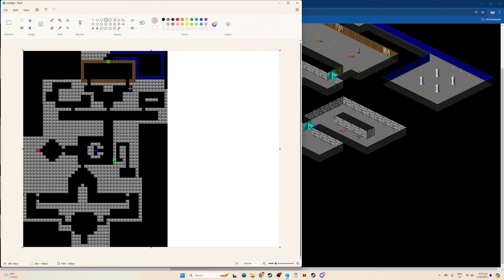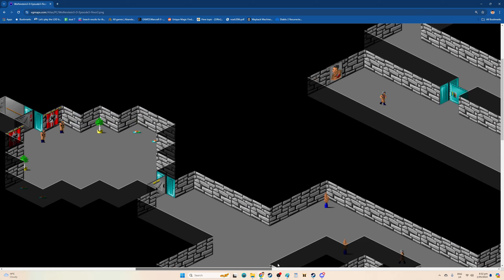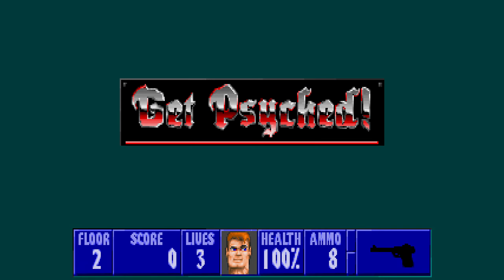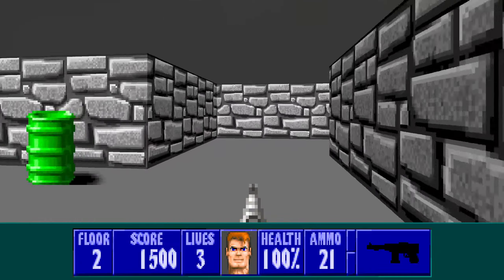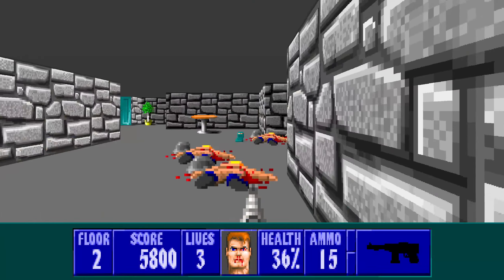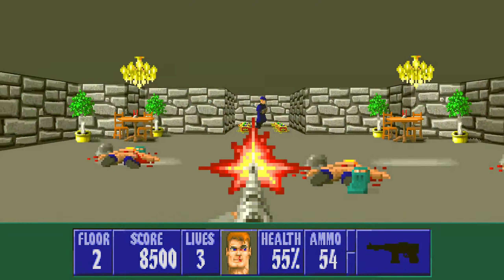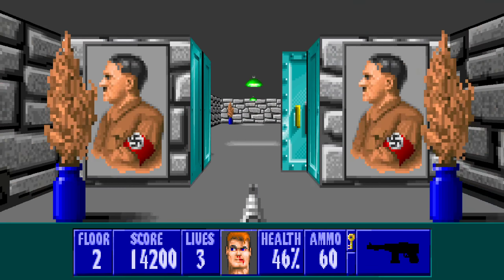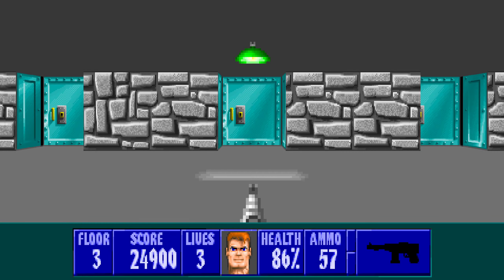Wolfenstein 3D: No Secrets challenge! E3F2 with commentary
This idea came from a regular commenter.  Play on the hardest difficulty, avoid the secrets!

A small level, no access to the chaingun but what could go wrong? Its not like I'll end up with only a knife and having to stab a bunch right?

0:00 - Introduction
0:10 - Theory Crafting the map
0:33 - View of the Isometric map
1:09 - Gameplay begins
1:28 - Pistol and skipping chaingun secret
1:51 - Dog slaughter, then almost dying myself
2:19 - Skipping second treasure secret
2:46 - Key room
3:06 - Stabby stab!